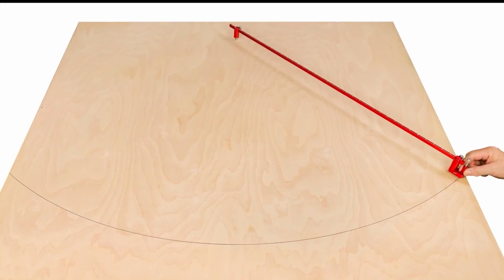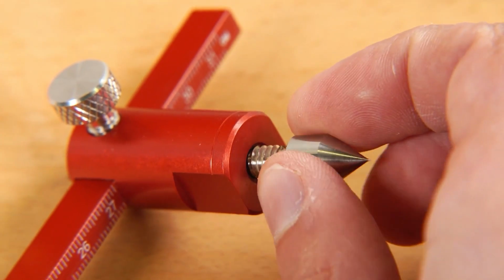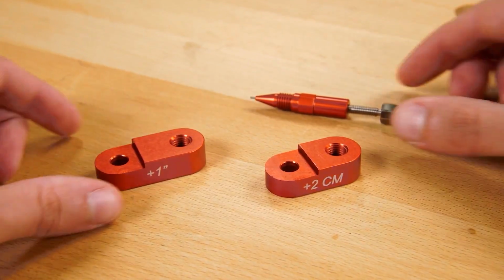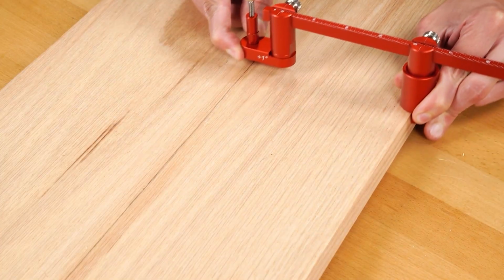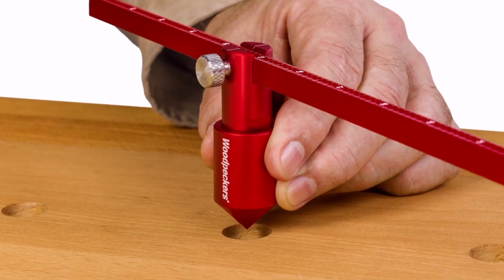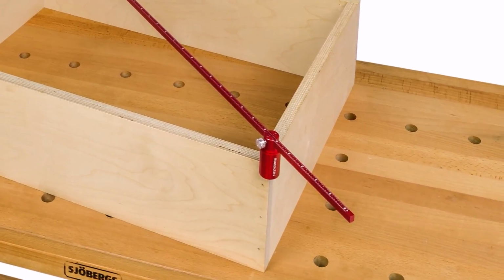Deluxe Trammel System | OneTIME Tool | Woodpeckers Woodworking Tools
The Deluxe Trammel System draws arcs with either a steel scribe or a mechanical pencil, checks diagonals on drawers and boxes, measures the distance between circular holes, and becomes a long-reaching marking gauge.